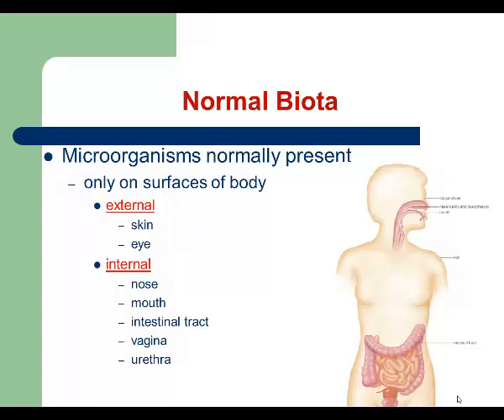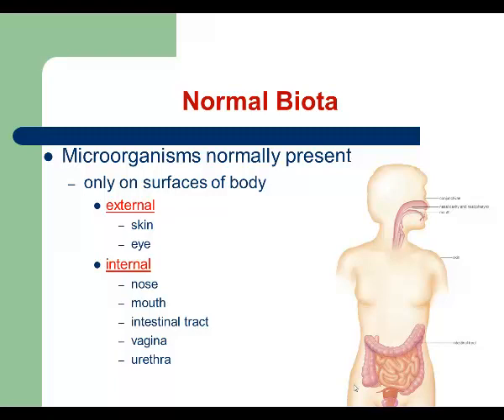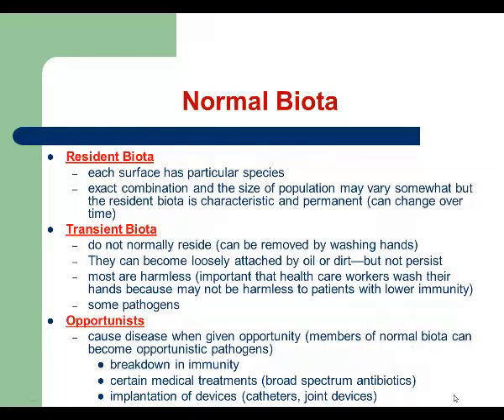Biol 211Audio Lesson 6 Normal Biota Part 1